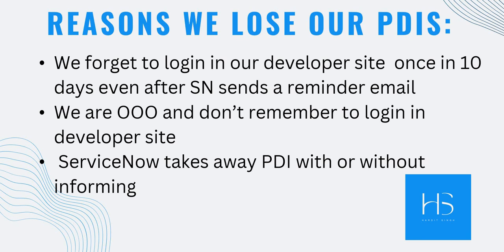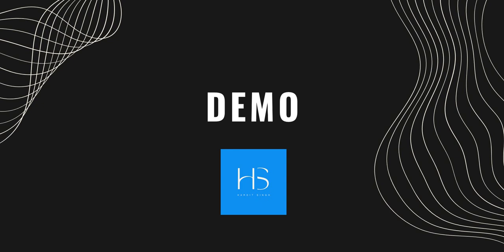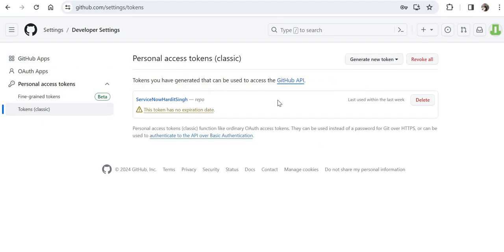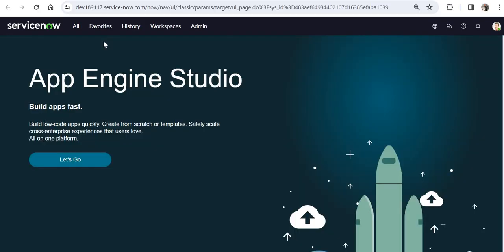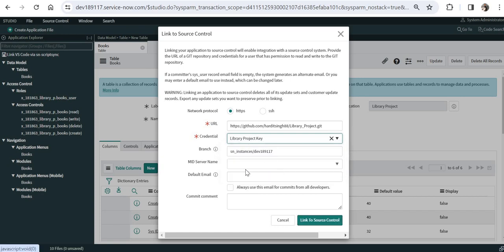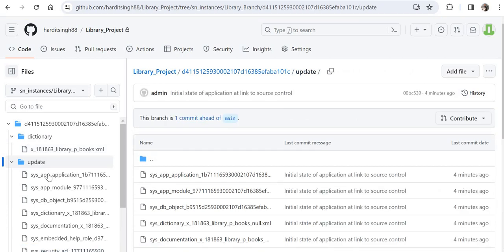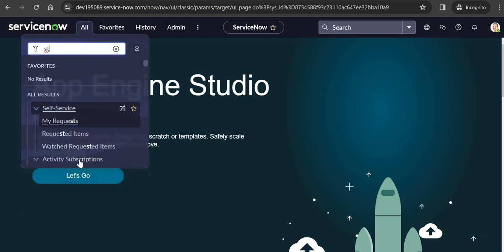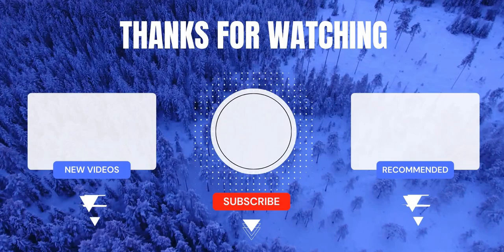How to backup your Personal Developer Instance (PDI) in ServiceNow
In this video we will learn how to take backup of your PDI using GitHub.

00:00 - Introduction
00:30 - Reasons we lose our PDI
01:51 - Prerequisites
02:33 - Create a repo and token in GitHub
05:07 - Create a studio app in ServiceNow
10:42 - How to restore branch in ServiceNow?